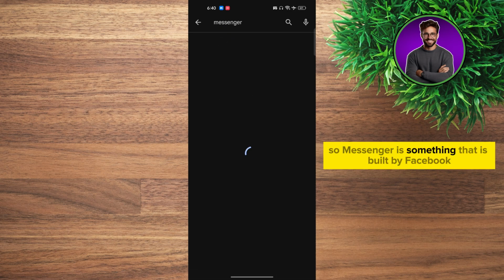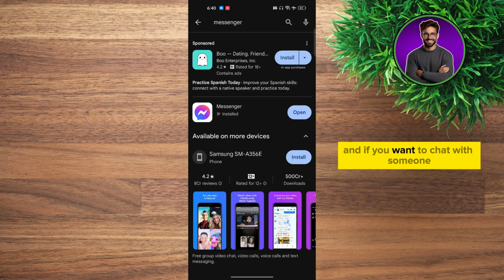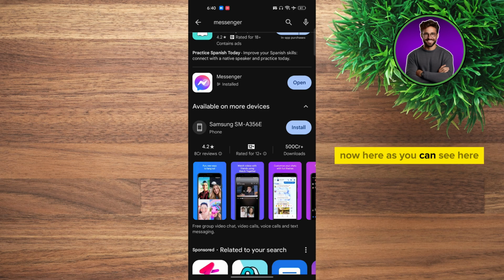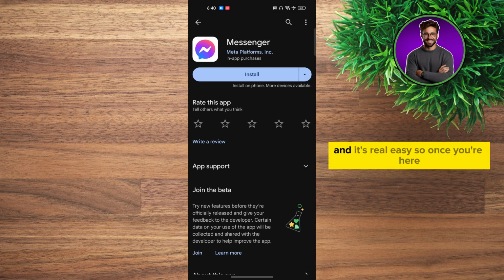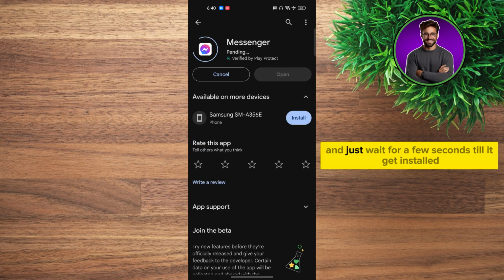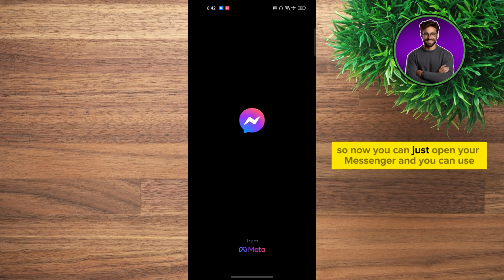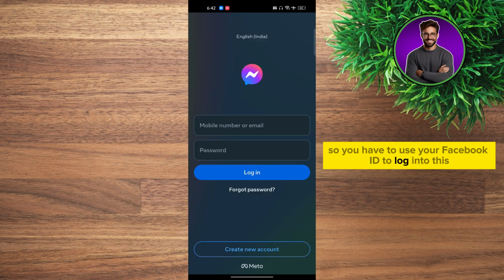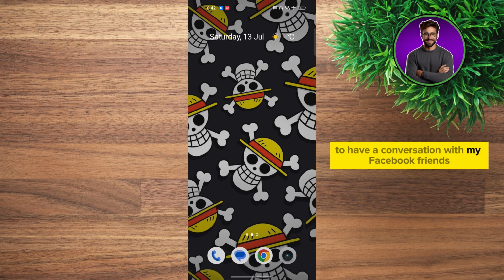How to Download and Install Messenger (2025)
How To Download and Install Messenger

Hey everyone! 👋 In this video, I'll show you how to download and install Messenger. 📲🚀 Follow these easy steps to get the app on your device and start connecting with friends and family.